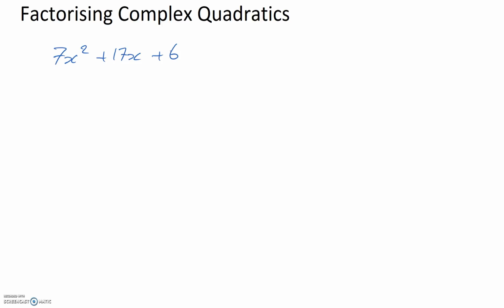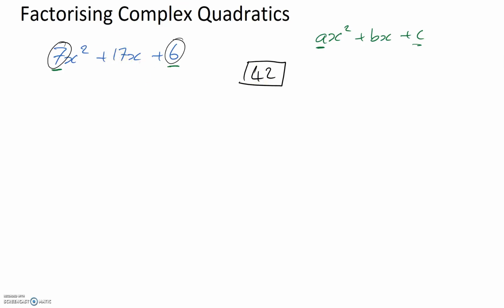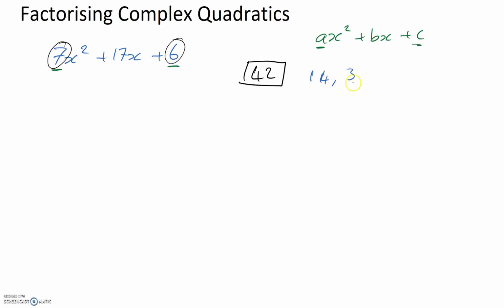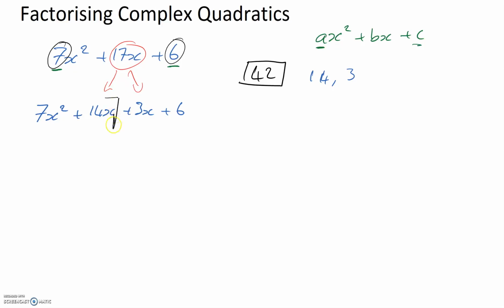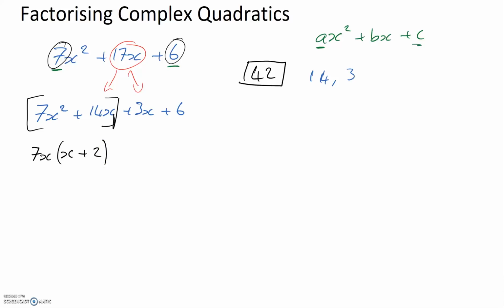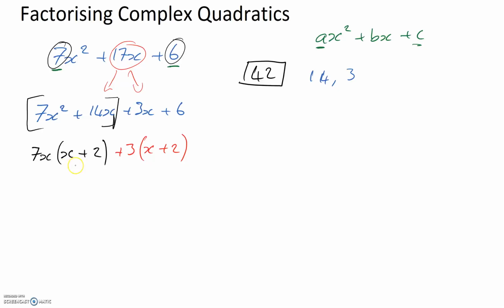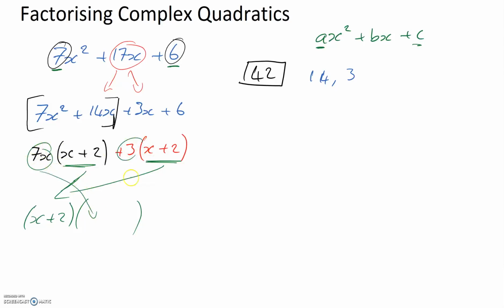Factorising Complex Quadratics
Just a quick video I made after today's lesson as some people still seem unsure about how to use the harder quadratic solving methods.